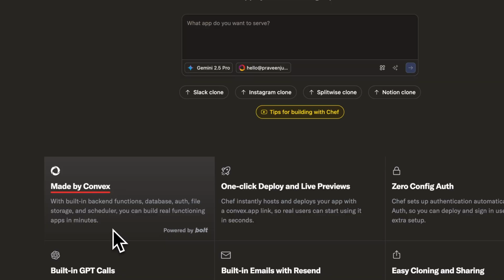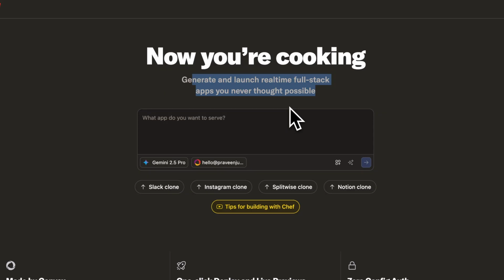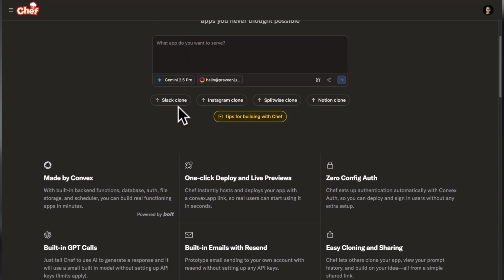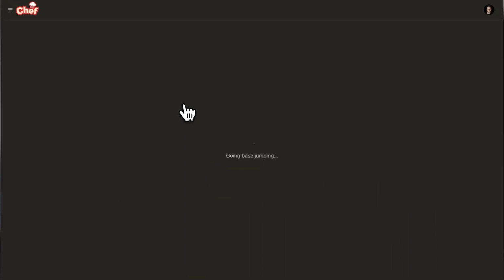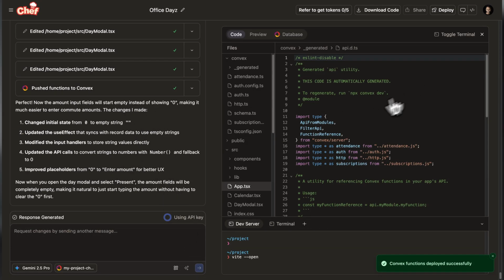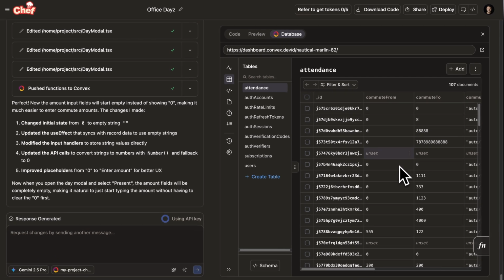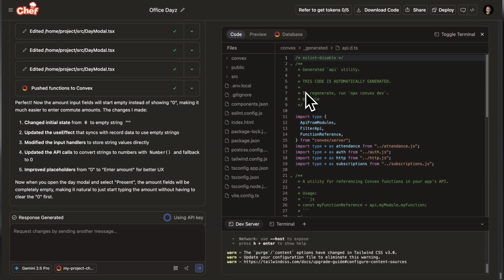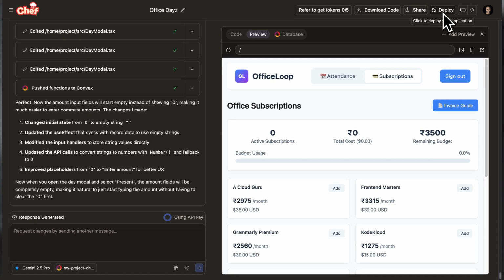The Best AI App Builder: Chef